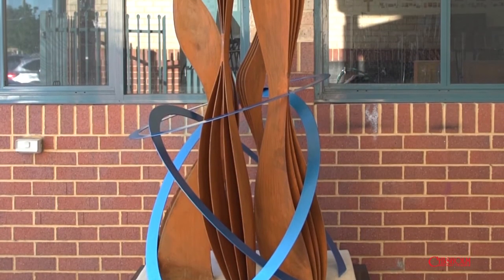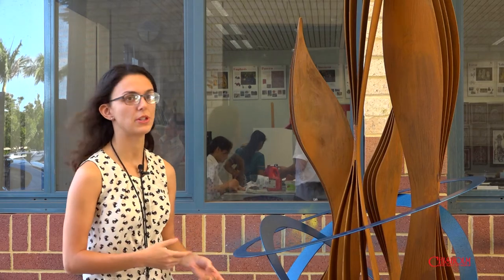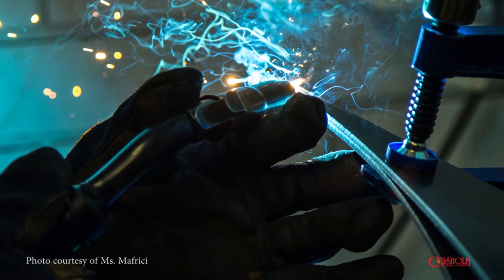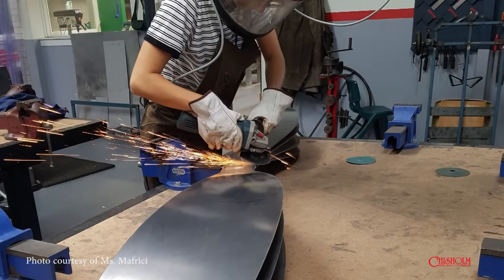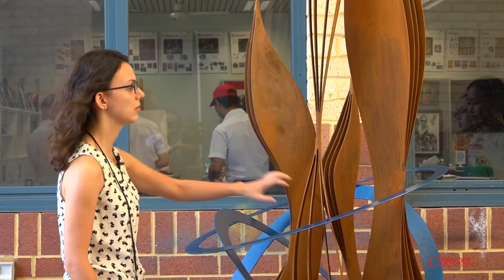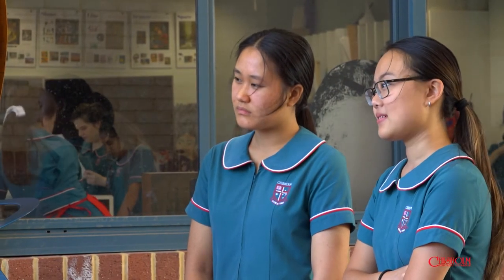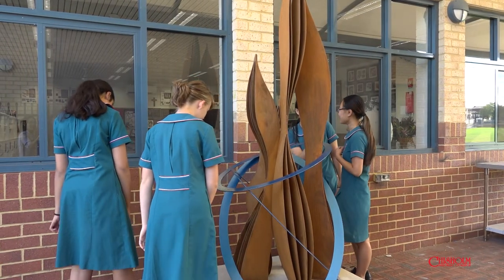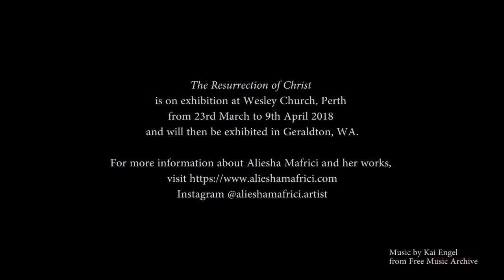Chisholm Catholic College - Aliesha Mafrici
Aliesha Mafrici (Class of 2012) is our Visual Arts Technician and artist-in-residence at Chisholm Catholic College. In this video, she tells us about her latest sculpture "The Resurrection of Christ".